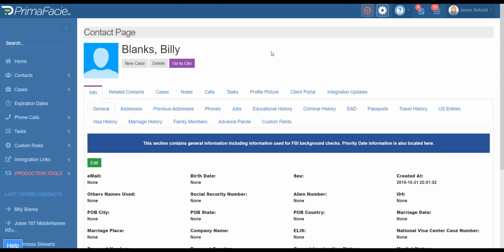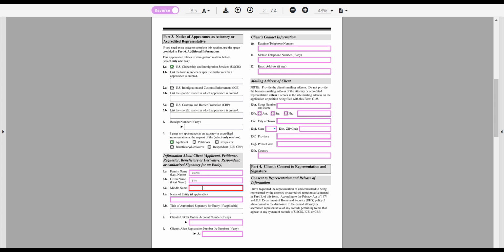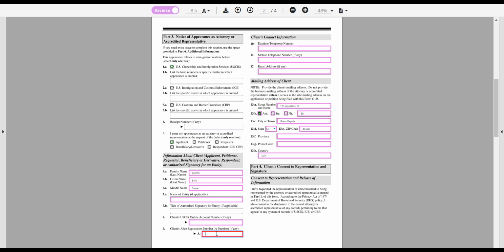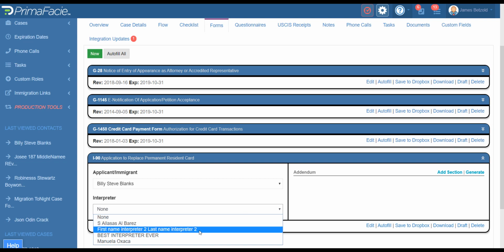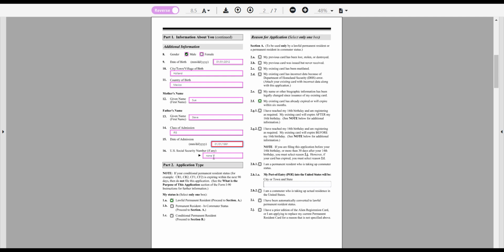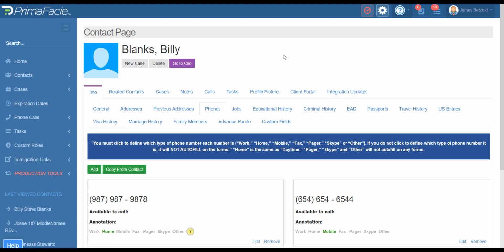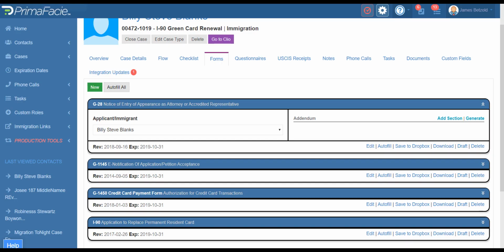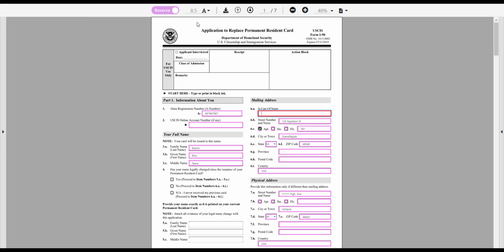PrimaFacie Reverse Autofill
PrimaFacie has upgraded its "Reverse Autofill" feature so that when you enter information into the forms, you are entering the information in the contact profile (database) as well.  As such, filling in forms also fills in the database.